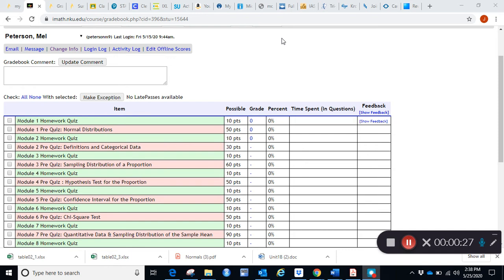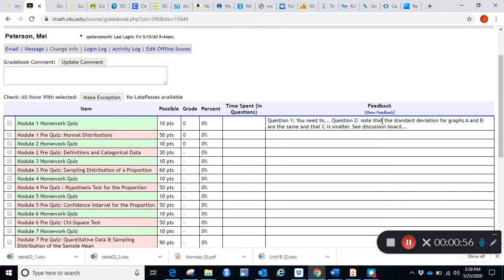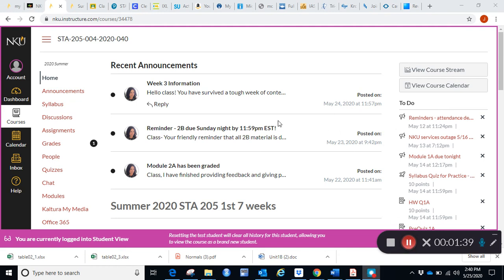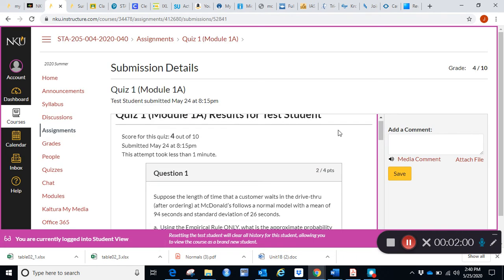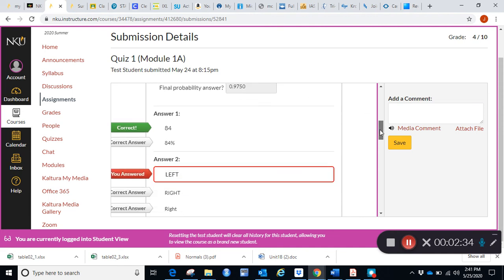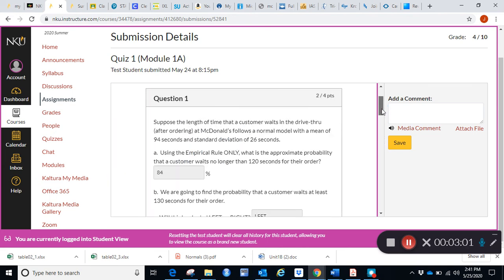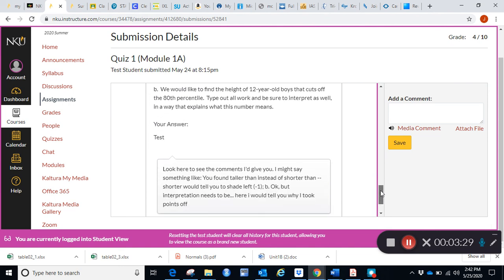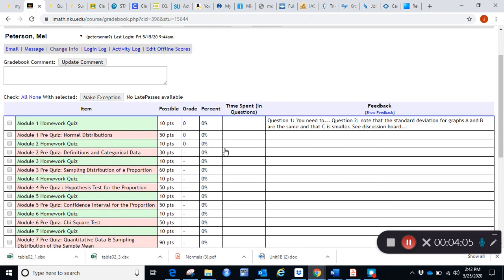Viewing Feedback in Imath and Canvas